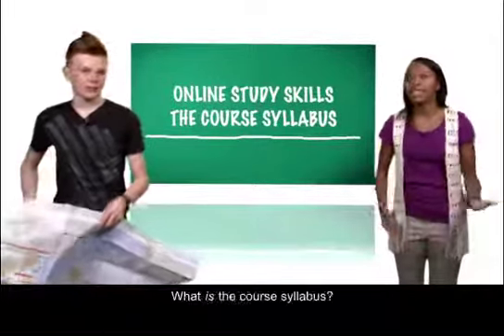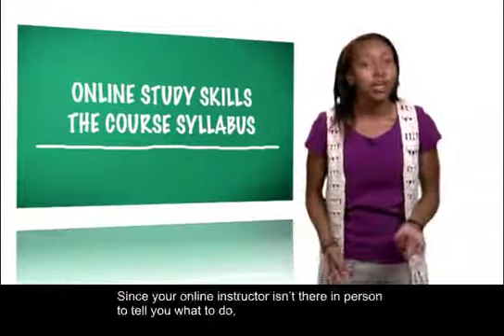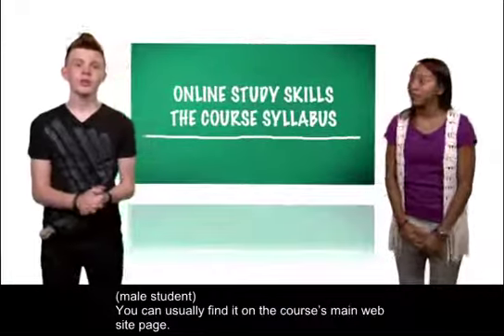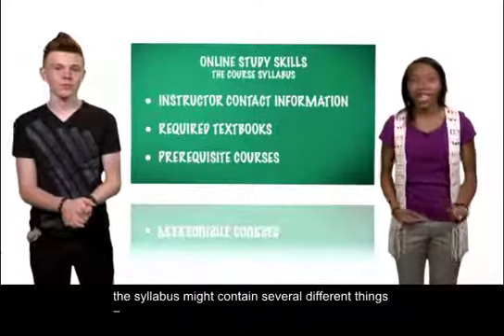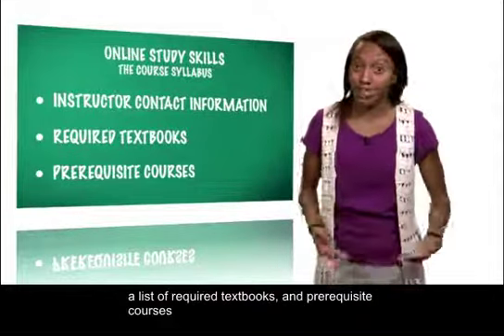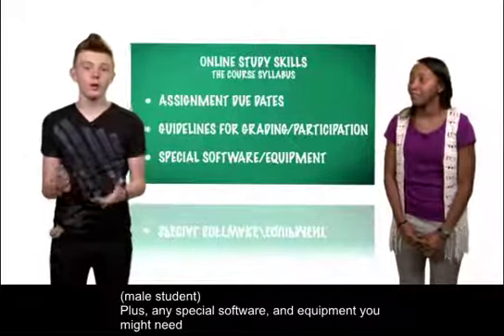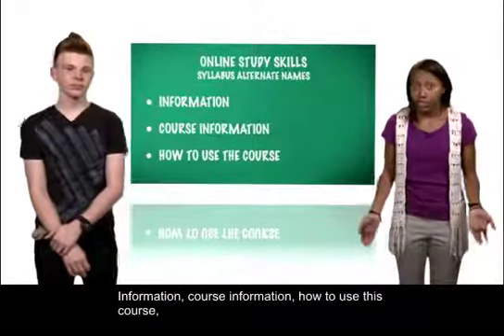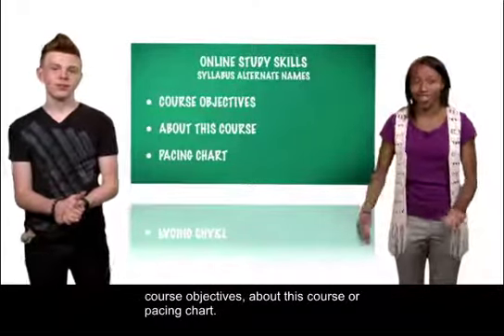Course Syllabus cap